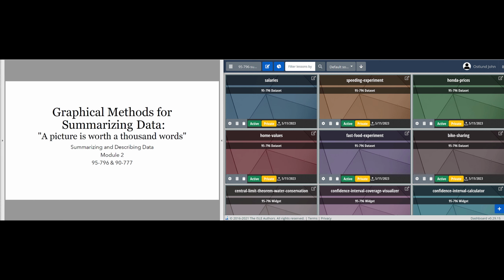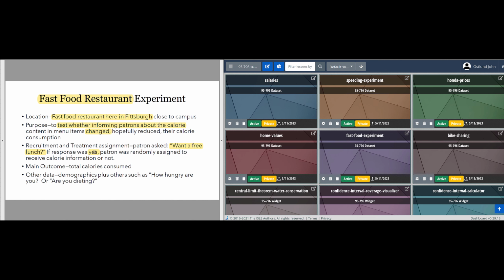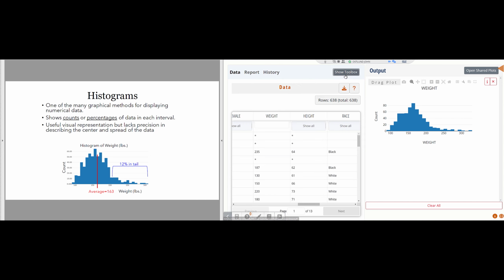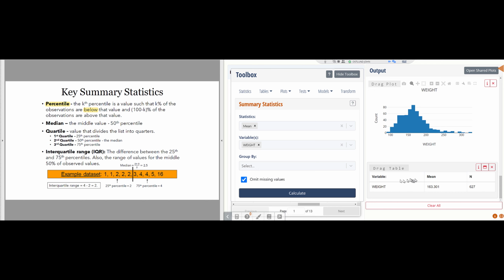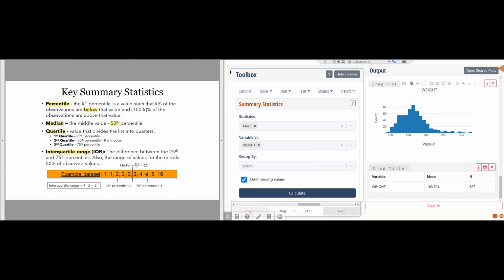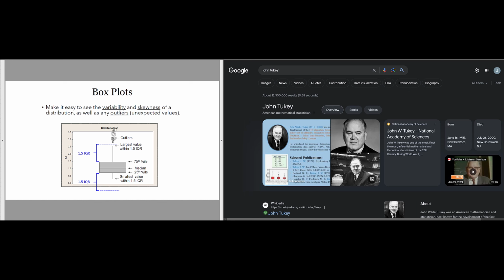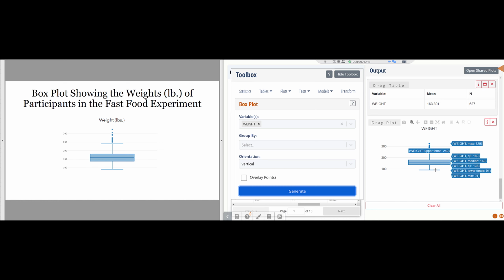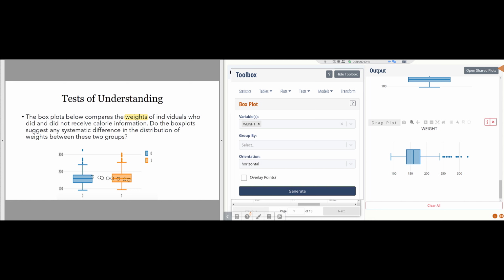95796 Mod2a Mini 5 2023